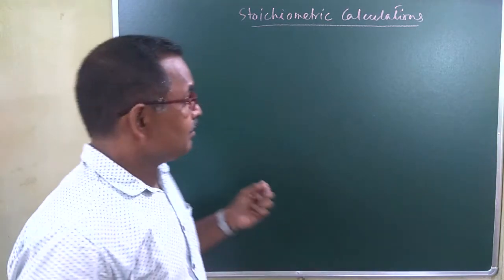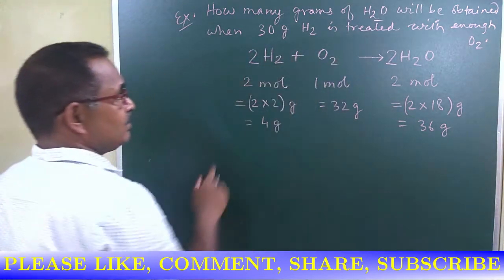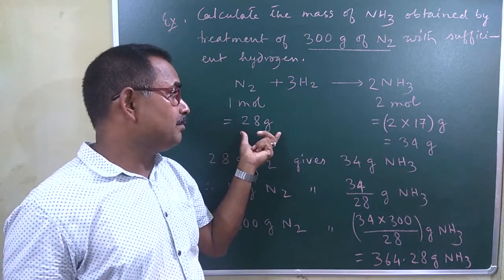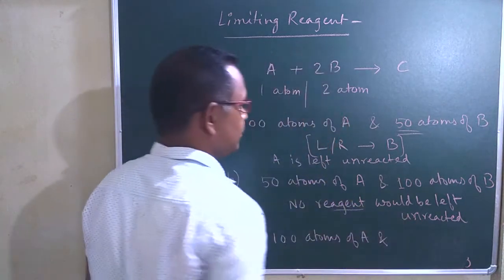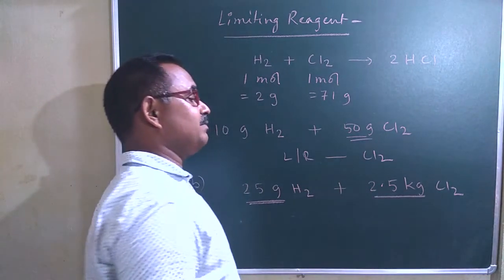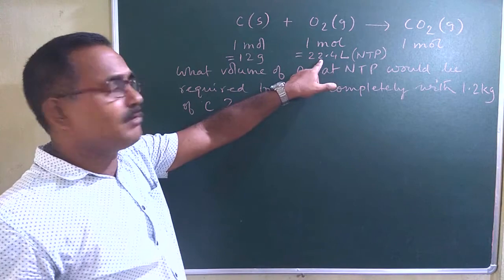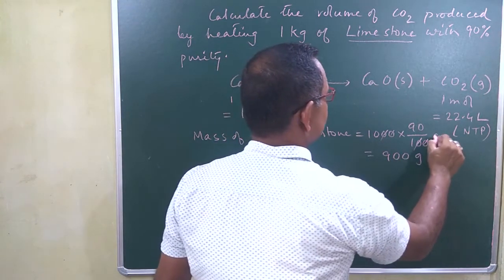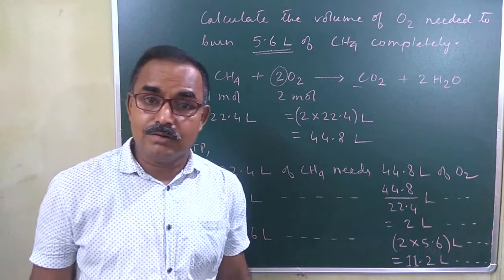Stoichiometric Calculations || Class 11 Chemistry || Chemistry with D K Sarma Sir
Stoichiometric Calculations || Calculations involving Chemical Equations || Class 11 Chemistry || Chemistry with D K Sarma Sir